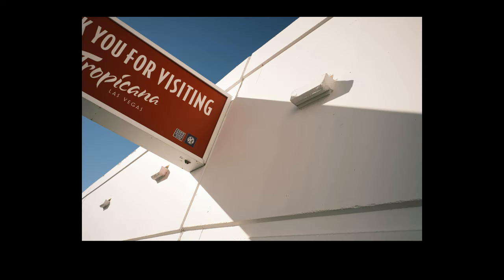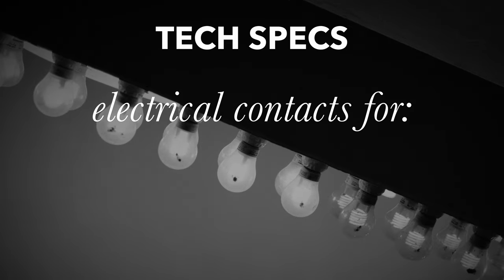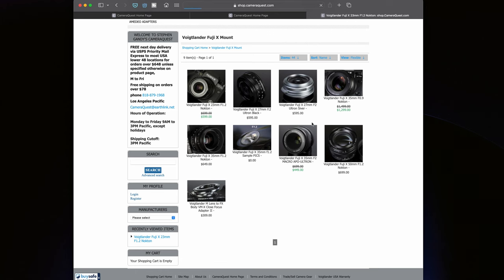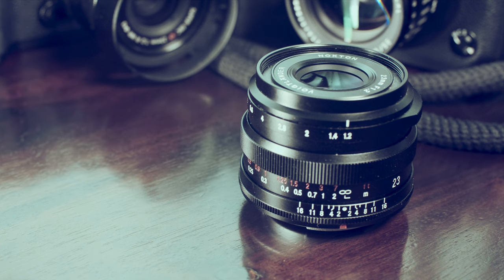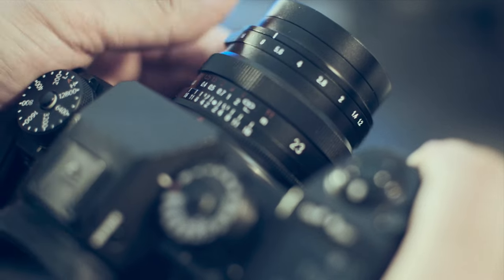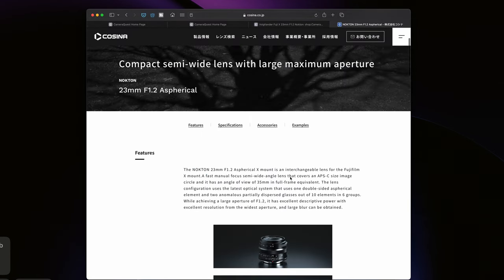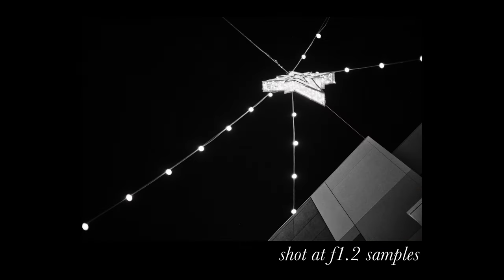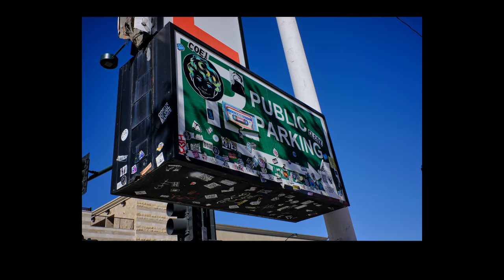VOIGTLANDER NOKTON 23mm f1.2 REVIEW | "My new favorite street photography lens."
Voigtlander makes some amazing manual focus lenses for many lens mounts and camera brands. Over the past few years they've started to make lenses for the Fujifilm X-Mount. This is my review of the Nokton 23mm f1.2 lens. There are a lot of image samples sprinkled throughout. Visit cameraquest.com if you're in the US to buy this lens and other Voigtlander lenses.

00:00 - INTRO
01:13 - TECH SPECS
02:26 - NEGATIVES
05:00 - POSITIVES
07:58 - PHOTO SAMPLES
08:32 - PHOTO SAMPLES
09:16 - PHOTO SAMPLES
09:53 - USABILITY
12:30 - PHOTO SAMPLES
13:00 - PHOTO SAMPLES
13:49 - PHOTO SAMPLES
14:30 - CONCLUSION
14:44 - PHOTO SAMPLES